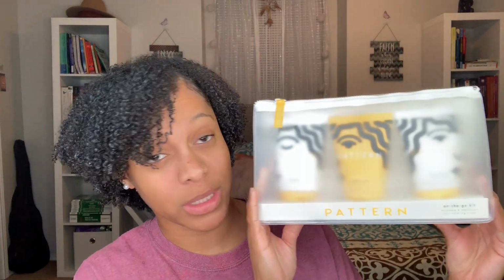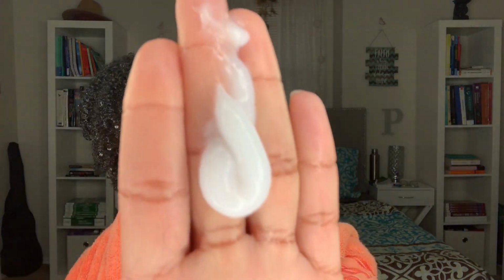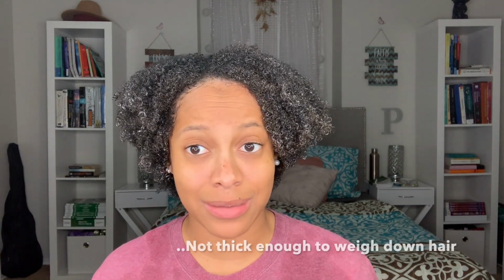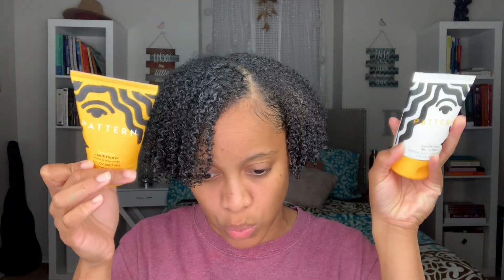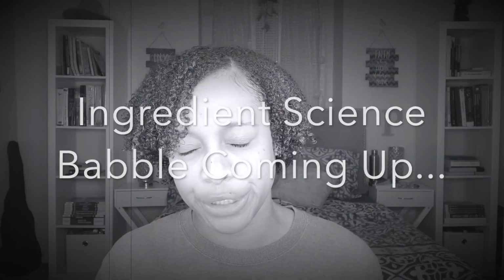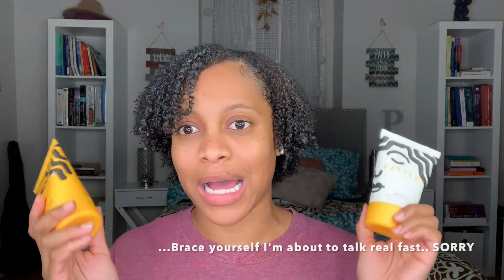Pattern Beauty Review + Wash N Go| IS PATTERN BEAUTY FOR TYPE 4 HAIR?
This is my honest Pattern Beauty Review. Is Pattern Beauty Overrated? Or is pattern beauty for all hair types?

The shampoo in this line is definitely more of a clarifying shampoo, the conditioner is very thick, moisturizing and has slip to get through tangles, and the leave-in has ALOT of slip and is light weight. All the products smell great; they have a hint scent of flowers.

There are flaws to this product: If you are using the curly girl method, or against using silicones, or waxes, or prefer more natural hair products, then Pattern Beauty is NOT for you.
This product does not have a styler or a gel, it only contains a leave-in and the leave-in, although it has lots of slip, is very light; so if you have type 4 hair and like definition or products that will weigh down your you will have to use a gel along with this. Eco-Styler Flaxseed and Castor Oil blended perfectly for me.

I do prefer my products more natural, but I understand the need for synthetic ingredients as it relates to the efficacy/shelf-life of a product.

This is not one of my favorite product lines, but give it a try and tell me what you think.

Hope you enjoy this video and always remember to: BE YOUR OWN TYPE OF BEAUTIFUL!

PRODUCTS USED:
Pattern Beauty On-The-Go Kit
Flaxseed and Castor Oil Ecostyler Gel-